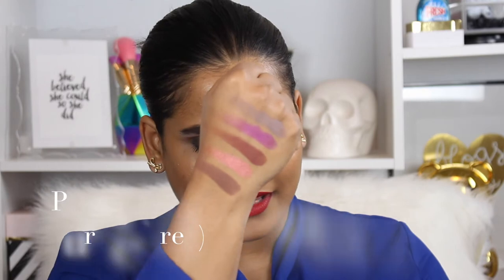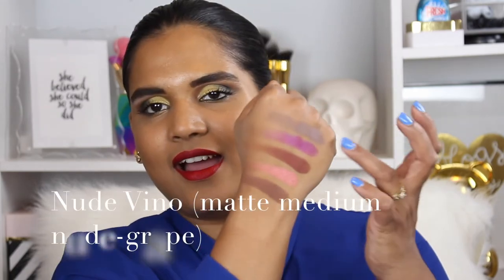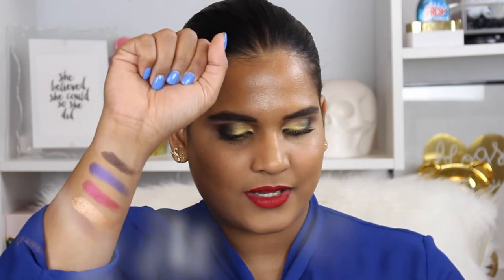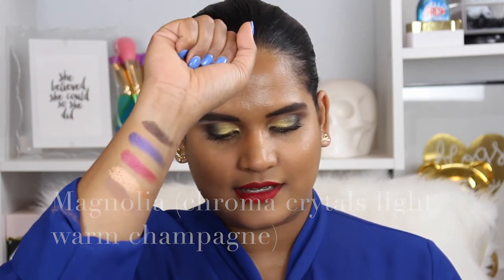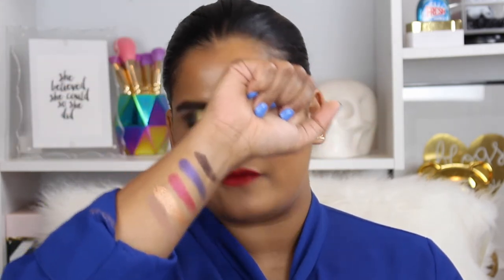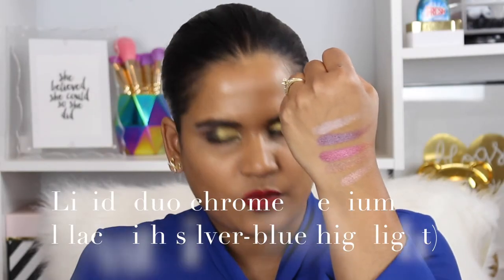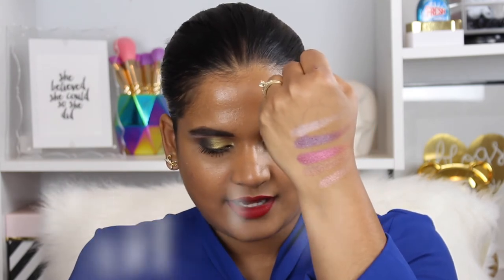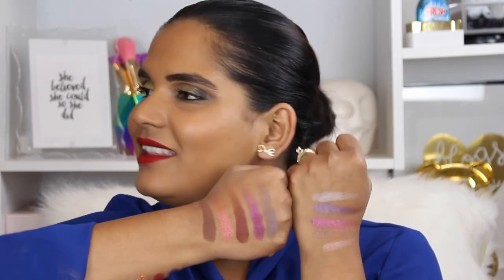Natasha Denona Lila Eyeshadow Palette Swatches| Karen Harris Makeup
LINK TO THE PALETTE -

- - Outfit Details - -
Top - Target
Necklace - Forever21